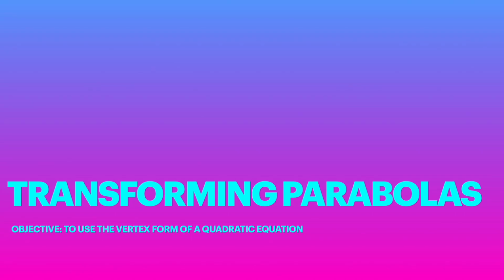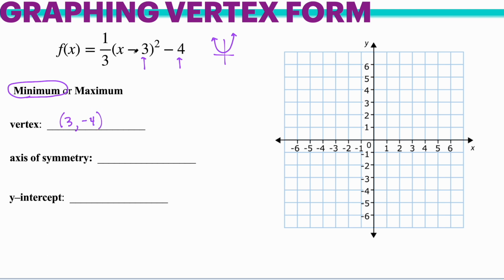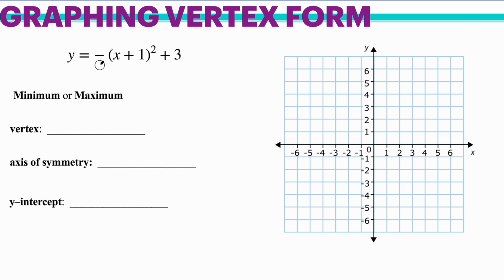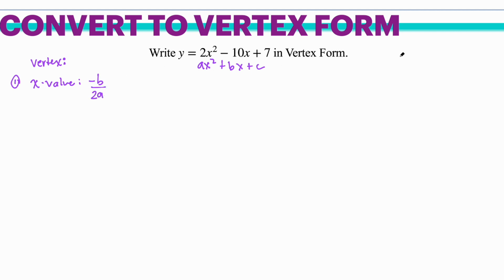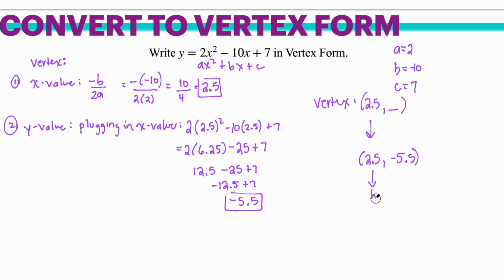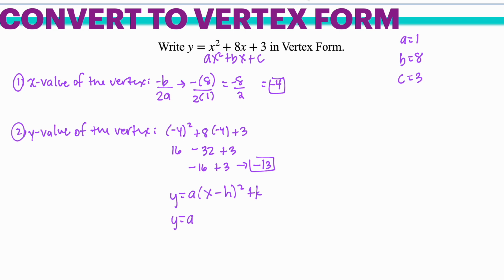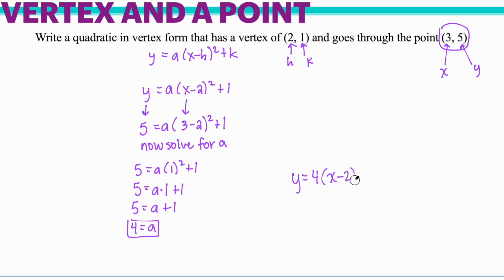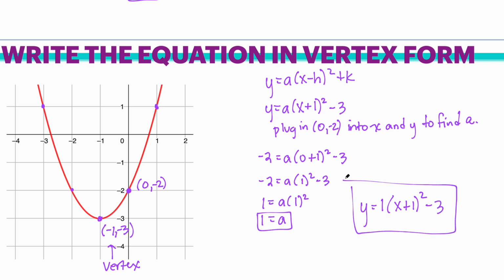Converting Quadratics into Vertex Form